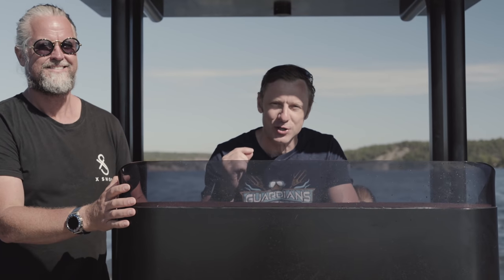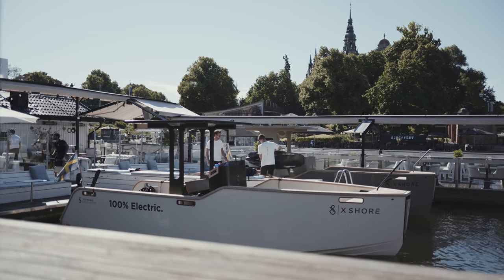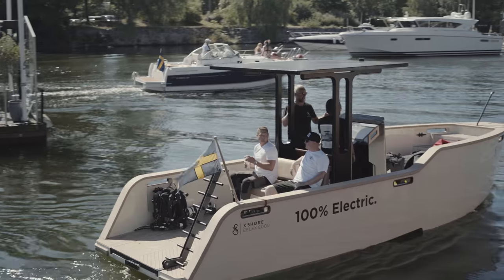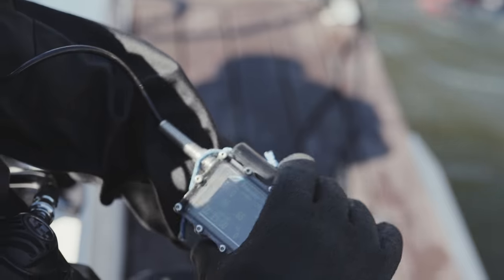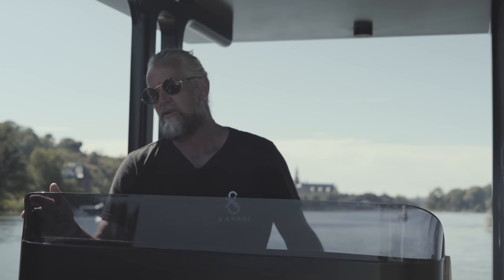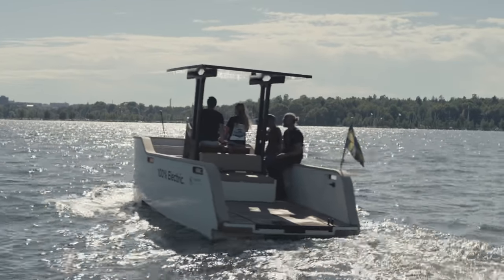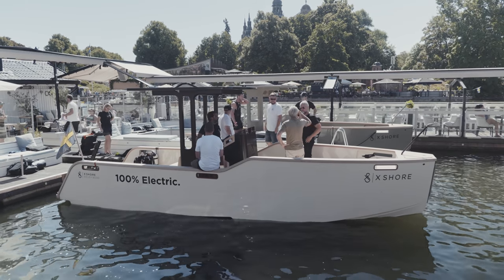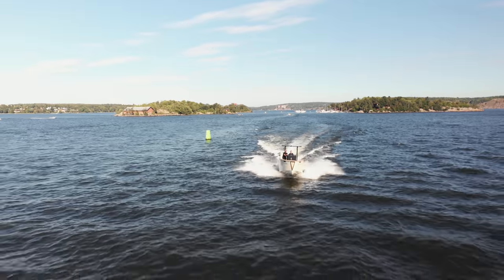X SHORE Electric Boat & AIM ZERO Ocean Clean-Up | 100% Independent, 100% Electric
LIKE if you think all vehicles should be electric & SHARE if you support ocean clean-up projects like AIM ZERO

In this final instalment of his Swedish trilogy, Andy takes to the water with X SHORE boats to find out how these cutting edge, 100% pure electric boats are having a positive impact on the environment. X SHORE, along with CAKE bikes, POLESTAR and AWAKE (boards), have formed the AIM ZERO project to promote the reduction of carbon footprint and in particular divers are using X SHORE boats to clean up Swedish waterways.

The distinct design of the X SHORE resembles a fishing boat at the front and a modern sailing boat at the back with a flat, open design making them perfect for diving. They are modern, easy to drive and can certainly get up to some speed! With benefits of cost savings, no fumes, no engine sounds and helping the environment - could the future of boats be truly electric?

*Timestamps*
0:00 Electric Boats Ahoy!
0:59 EVs & the Environment
2:09 AIM ZERO Ocean Clean-up
5:37 The Inspiration Behind X SHORE
6:37 Speed & Range
7:29 New Version ELEX 2021
8:38 Modern, Hi-Tech Features
10:25 Aesthetics & Materials
12:00 Fully Charged Ahead!
12:42 Batteries & Charging
14:23 Electrification of Transport
14:55 Subscribe & Support